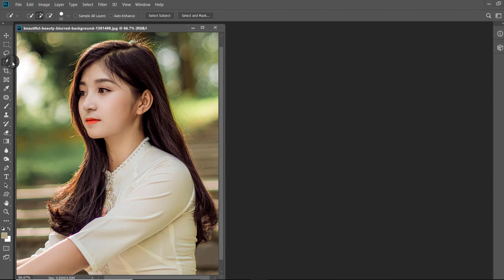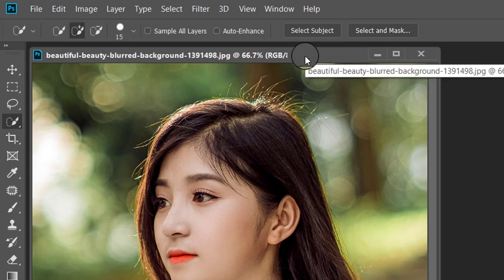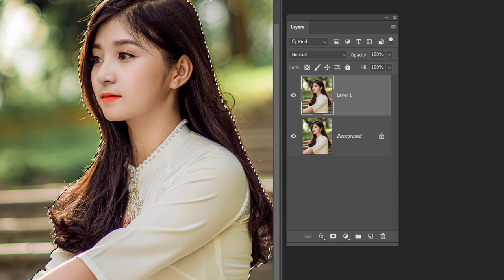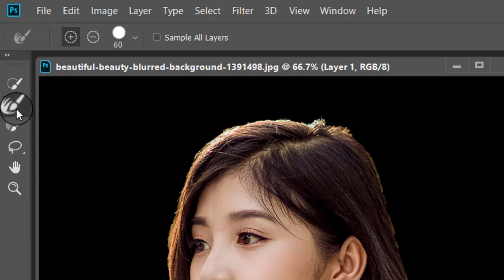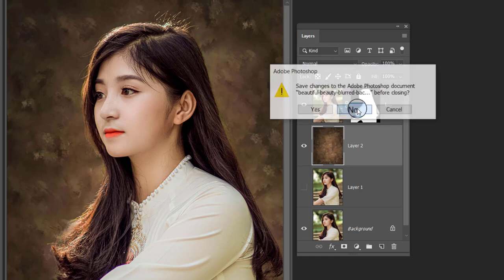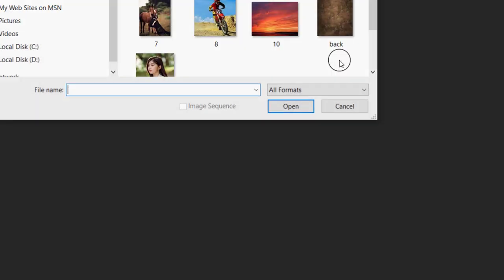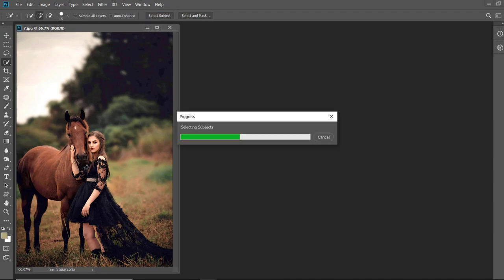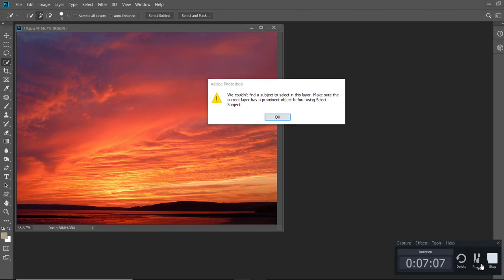one click selection with select subject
In this tutorial you will learn  how to select subject with one click.